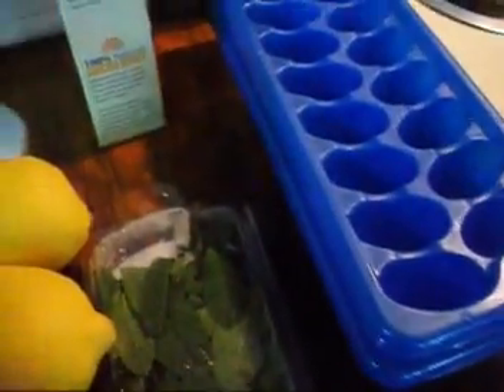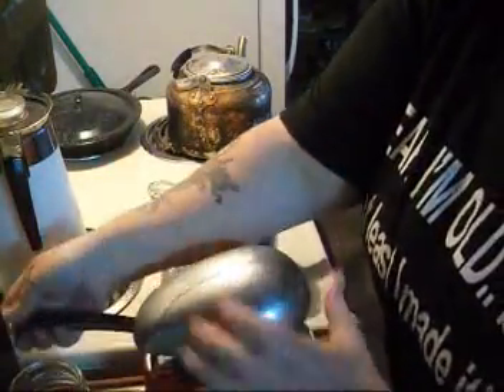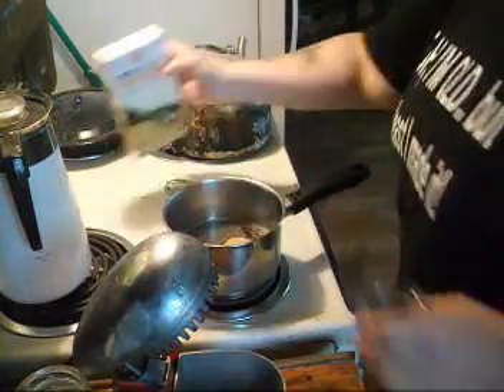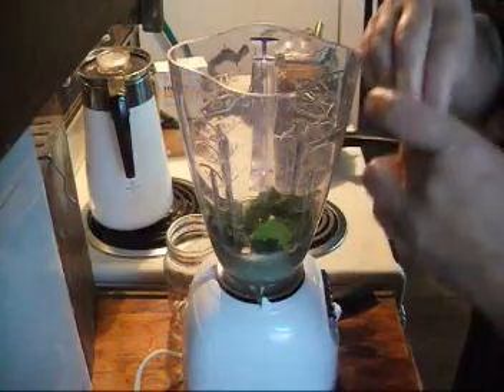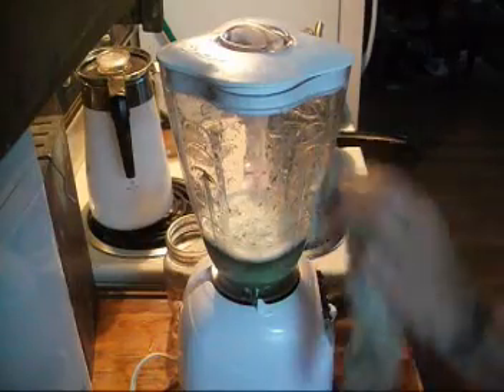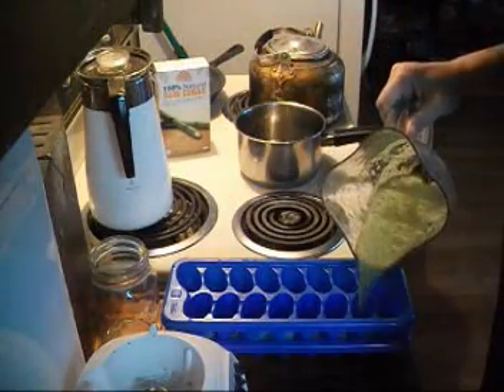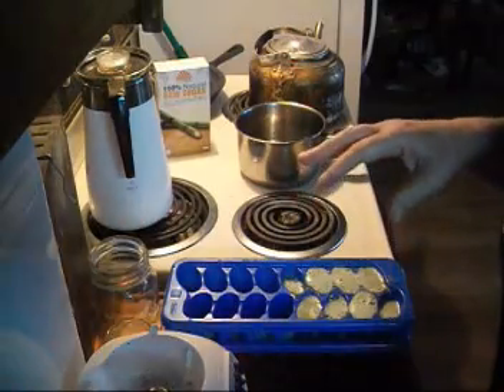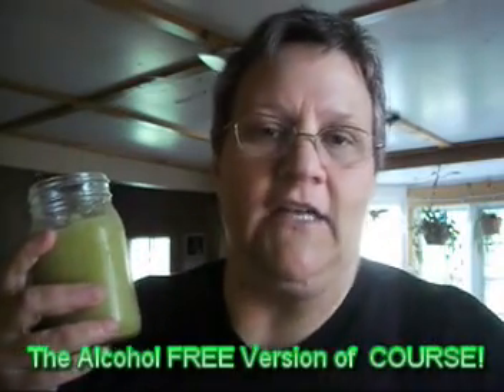Citrus Mint Dream.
The Song "Looking Back" is mine alone..an reproduction in whole or in part is STRICTLY prohibited without my expressed permission.